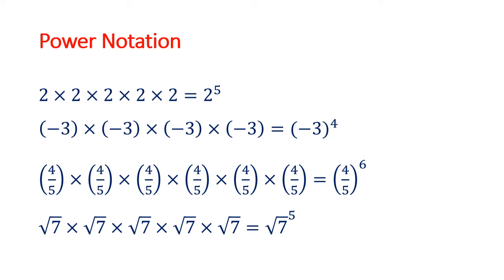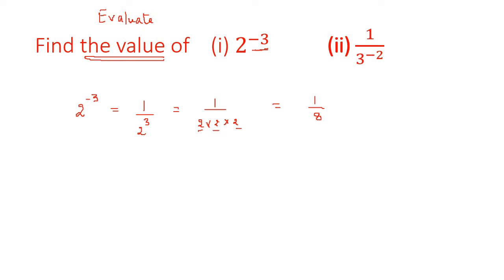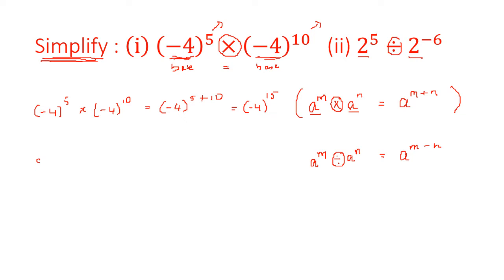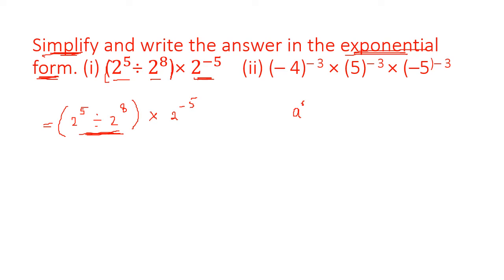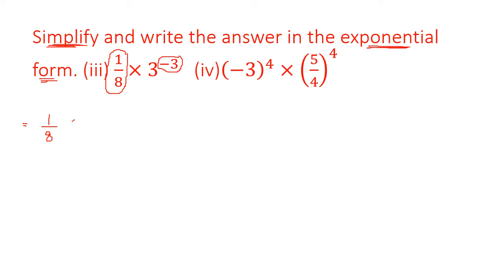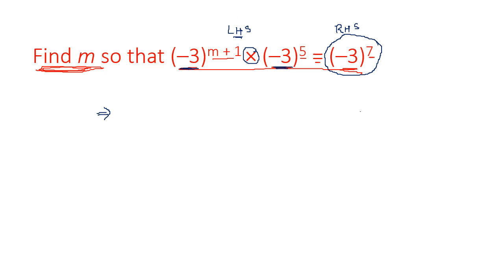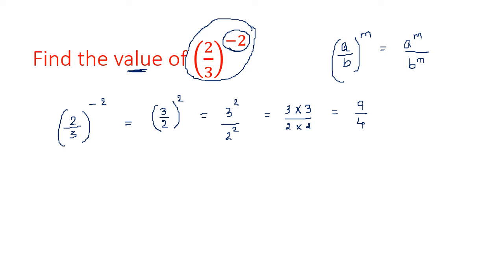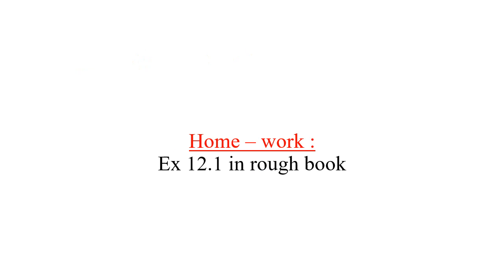Std 8 Exponents and Powers Lec 2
Examples based on Law of Exponents